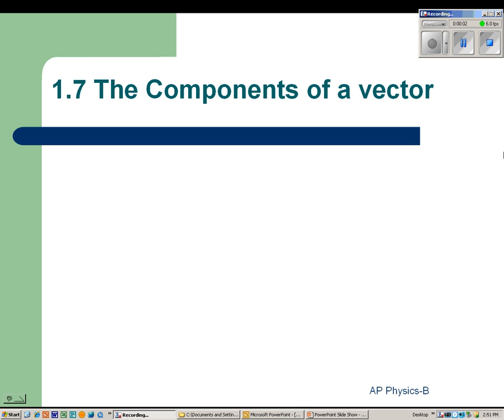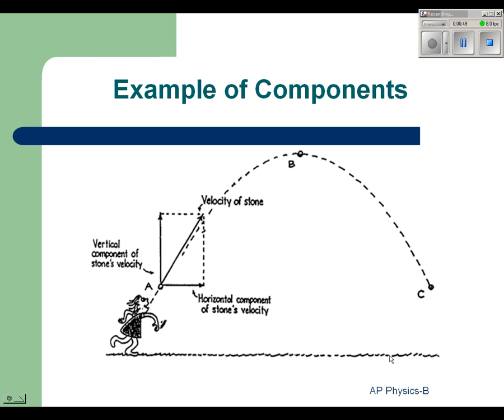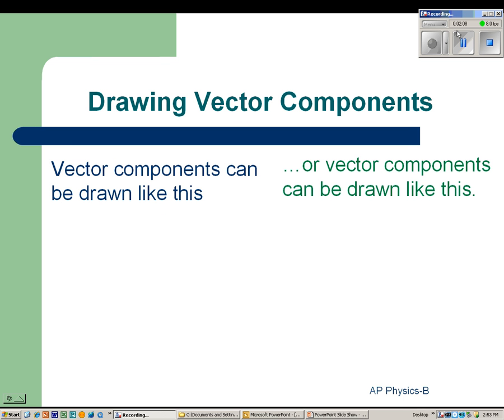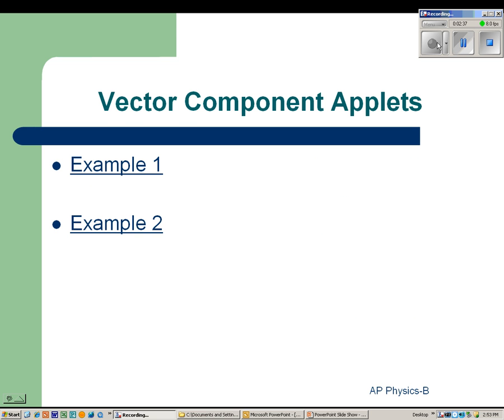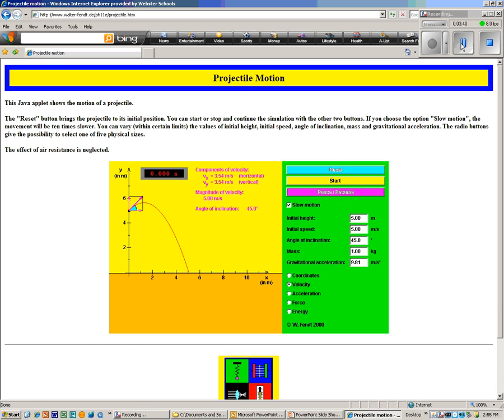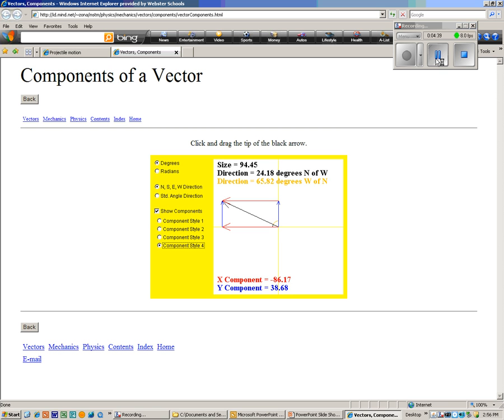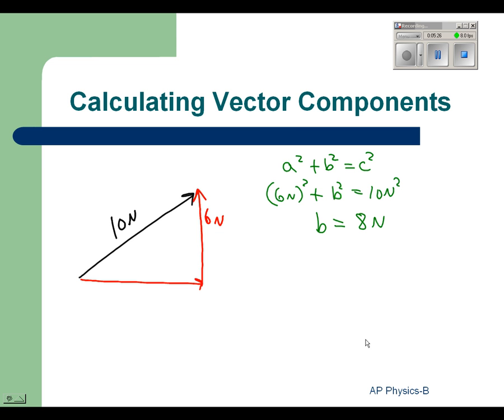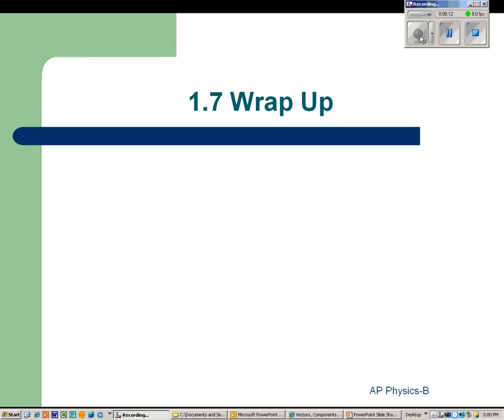APB 1 3 Video Notes